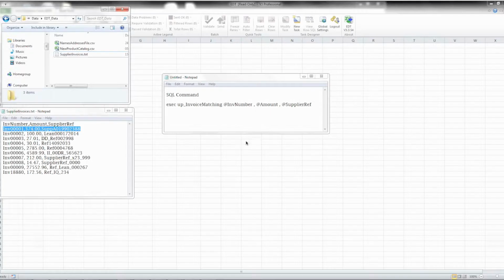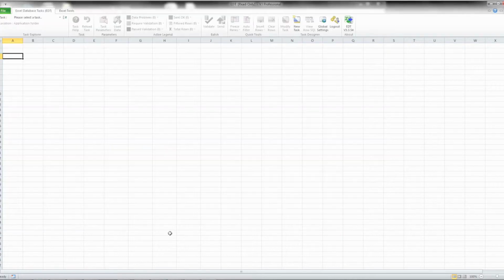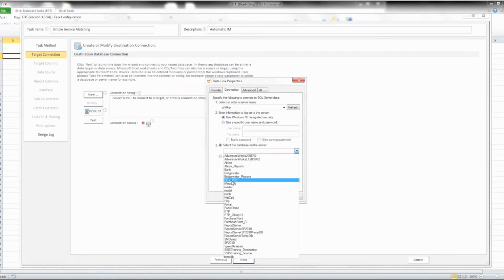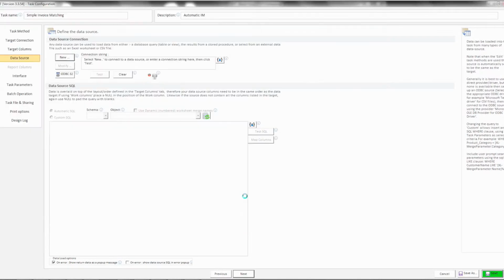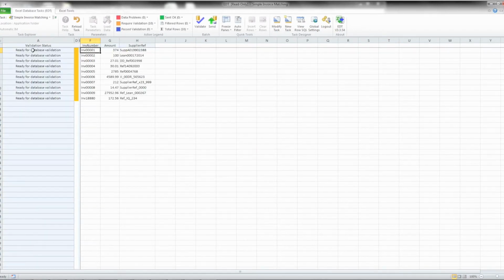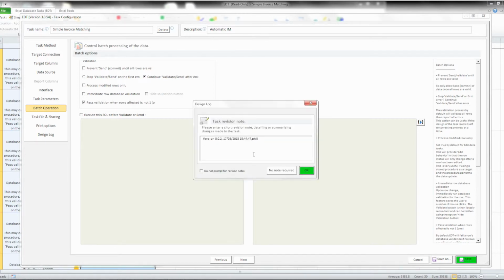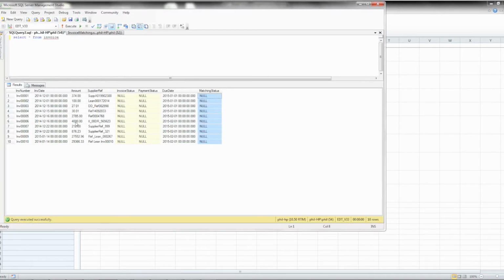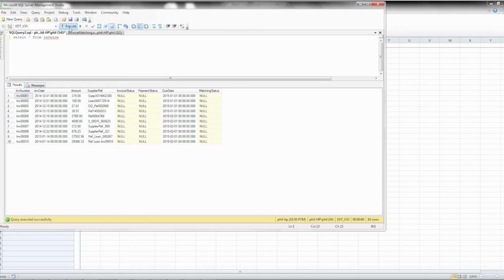Simple Invoice Matching with EDT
Very simple example of matching text file of supplier invoice details with a database table holding invoices.  Changes matching status to matched and payment status to available if matched on all fields.